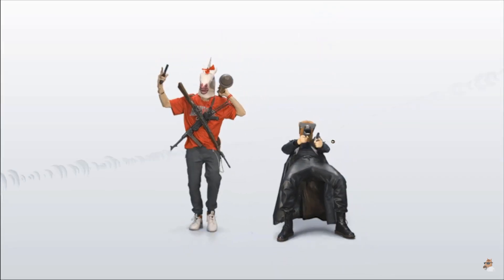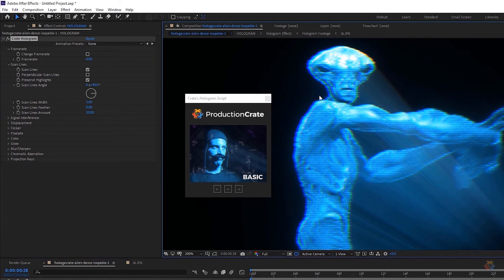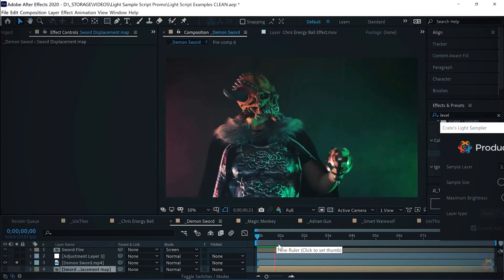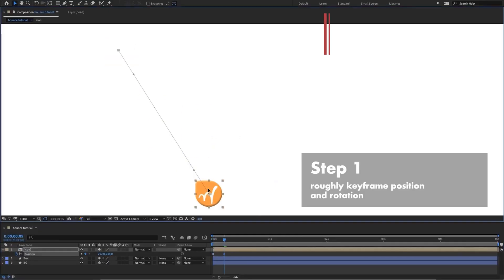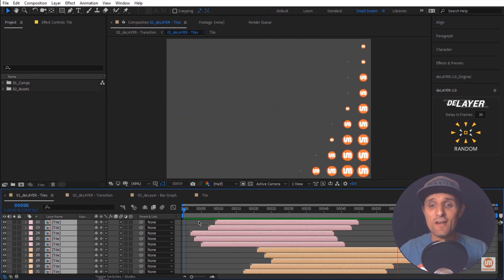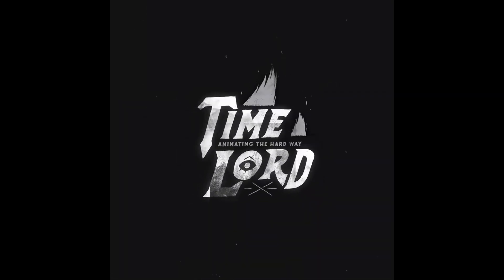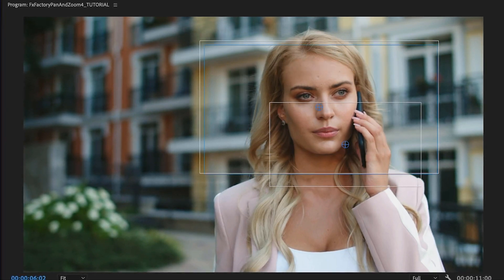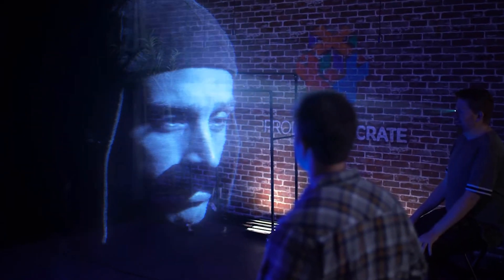14 FREE After Effects PLUGINS to Use in 2021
Here are 14 Adobe After Effects plugins, scripts, and extensions you can pick up for FREE. Happy 2021! Let me know what your favorite plugins are in the comments.

00:00 Intro

0:38 Hologram
from Production Crate

1:07 Crate’s Glow
from Production Crate

1:24 Light Sampler
from Production Crate

1:43 Animation Composer 3
from Mister Horse

2:04 Displacer Pro
from Plugin Everything

2:22 GifExporter
from AE Juice

2:43 Easy Bounce
from MamoWorld

3:09 Delayer
from Tim Thiessen + UkraMedia

3:29 AE Benchmark

3:51 Hylian
from Battle Axe

4:14 Thicc Stroke
from Plugin Everything

4:37 Atom X
from Aniom

4:56 Pan and Zoom
from FX Factory

5:20 Manifesto
from FX Factory

5:44 Outro

🎥MY GEAR—

CAMERAS—
Blackmagic Pocket 6k
Blackmagic Ursa Mini Pro 4.6k G2
Canon 7D MII
Sony RX100

LIGHTS—
Aputure Light Storm LS C120D II
Aputure Amaran AL-MX Pocket LED

MICROPHONES
Deity S-Mic 2
Deity Wireless Lavalier
Blue Yeti

MEDIA CARDS/STORAGE
Angelbird Match Pack - Blackmagic Pocket Cinema 6k
Angelbird Match Pack - Blackmagic Pocket Cinema 4k
Angelbird Match Pack - Ursa Mini Pro 4.6k G2